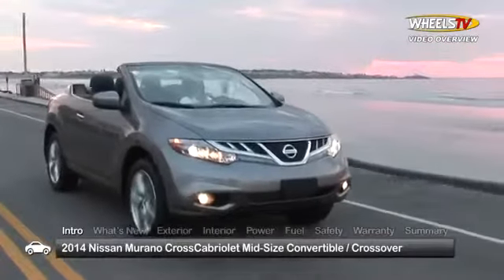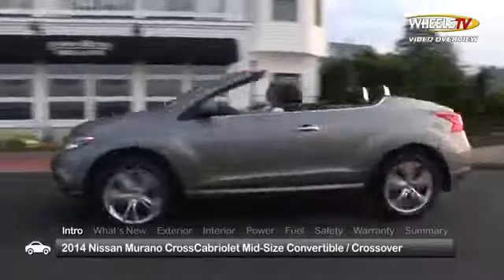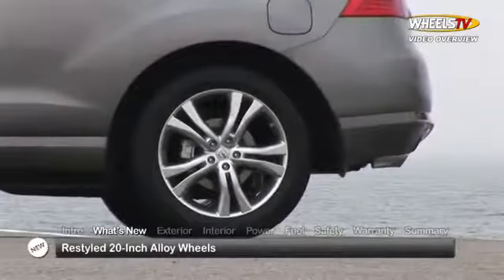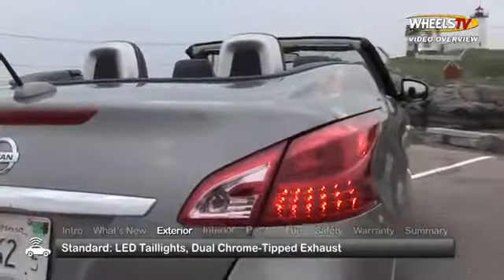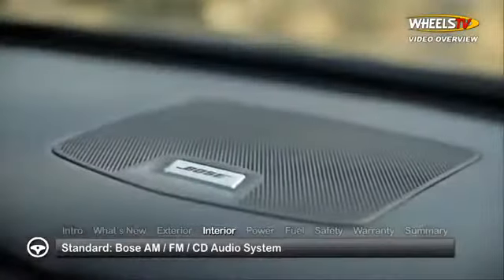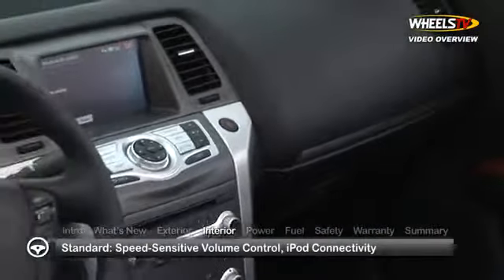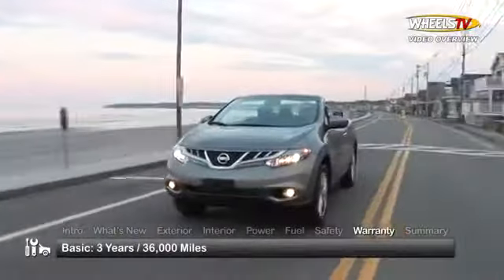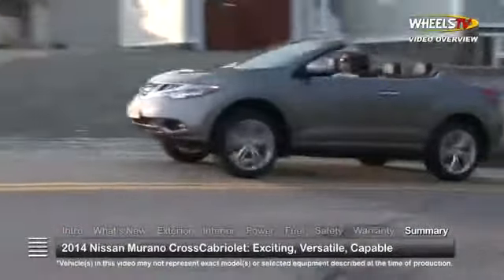2014 Nissan Murano CrossCabriolet Overview